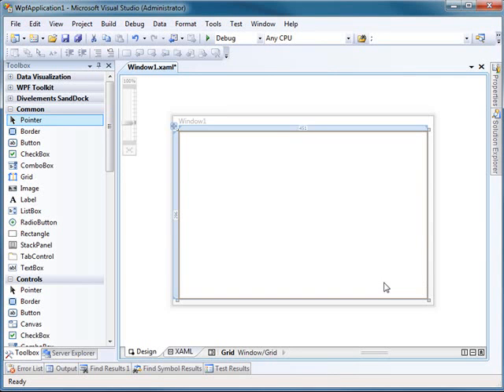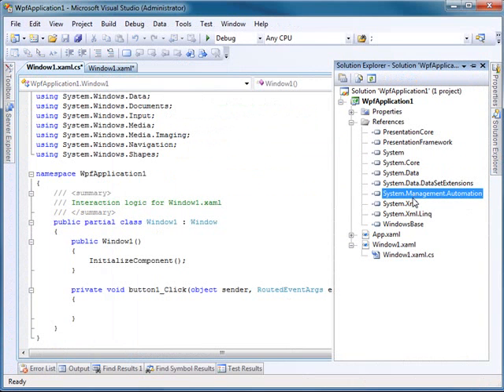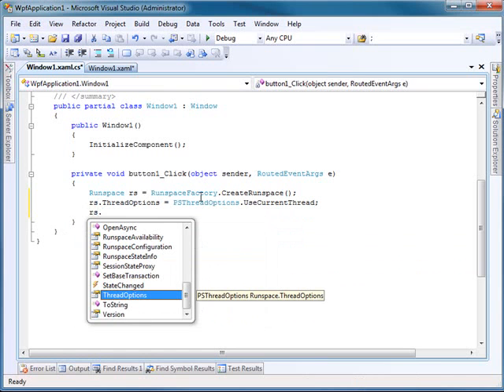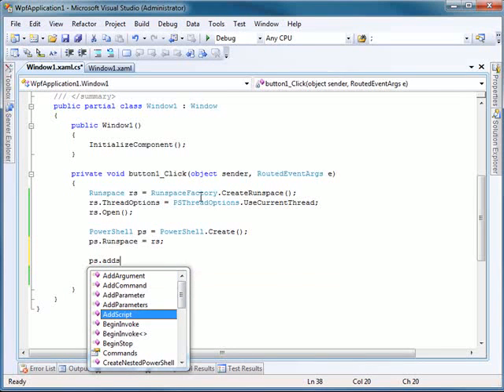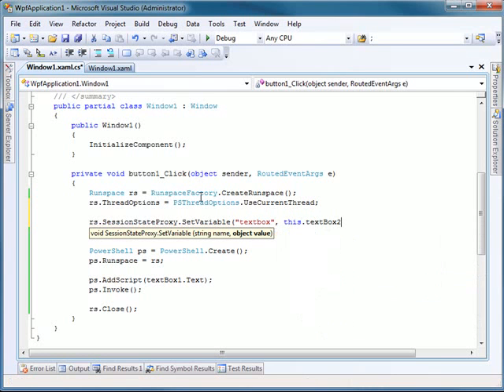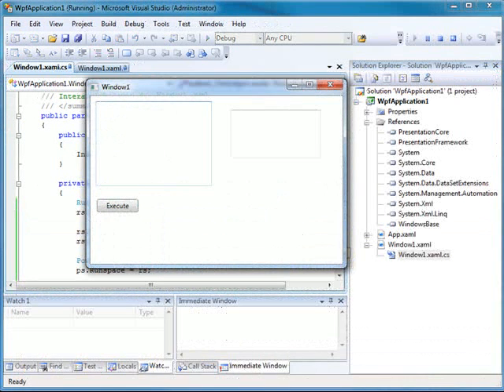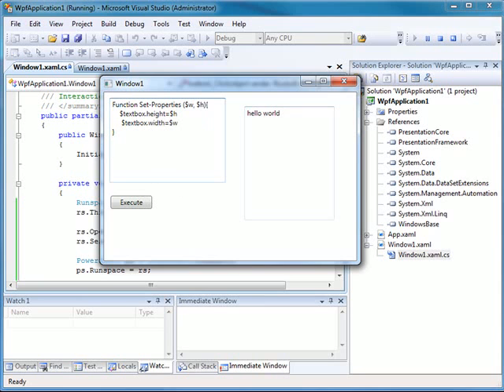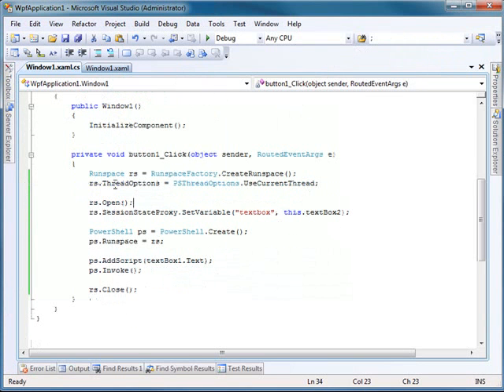Hosting PowerShell In WPF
How to host PowerShell in a WPF application. Setting up a PowerShell runspae and scripting engine. Plus setting variable in the PowerShell engine and passing in a WPF control to be scripted by PowerShell code.